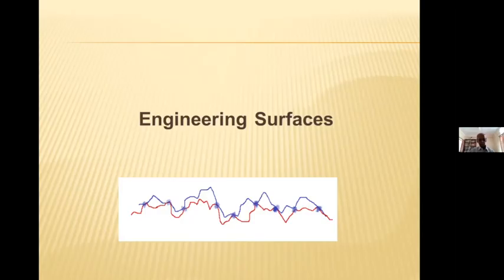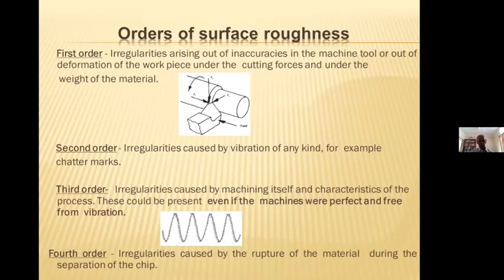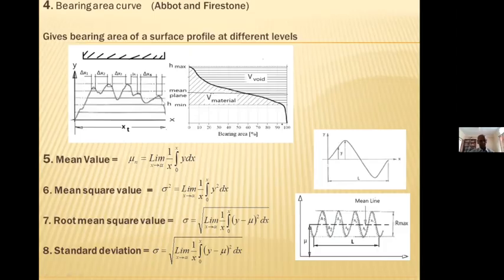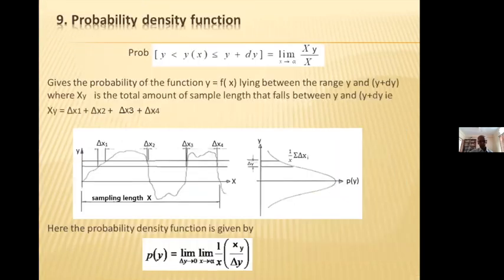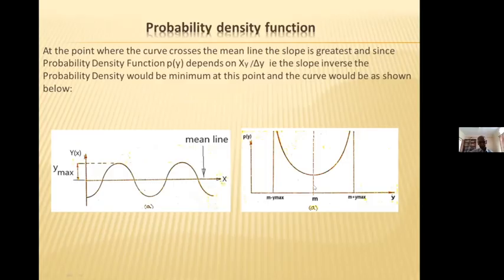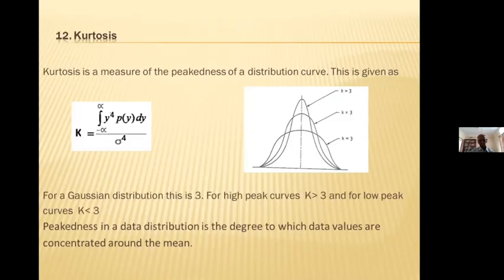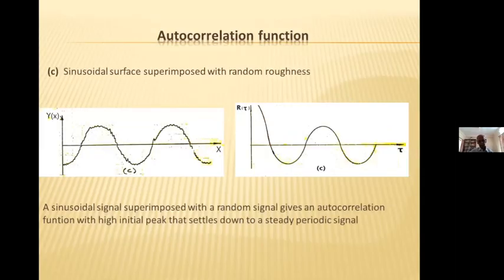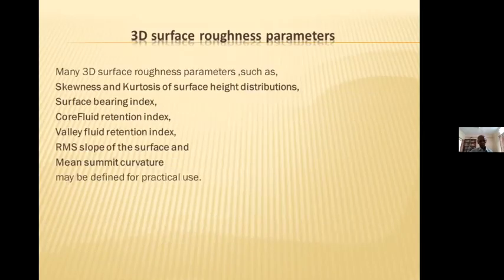2 Engineering Surfaces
Since the surface interaction is a key issue in Tribology, characteristics of engineering surfaces needs to be understood to proceed further in this course. This lecture precisely discusses these details.
Key words/phrases:
Engineering surfaces, surface parameters, Statistical surface parameters, Statistical implication, 3-D
surface parameters